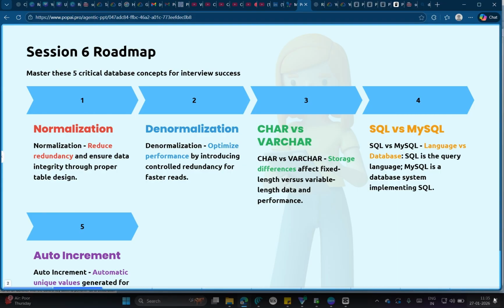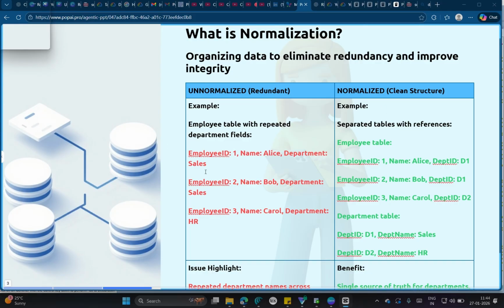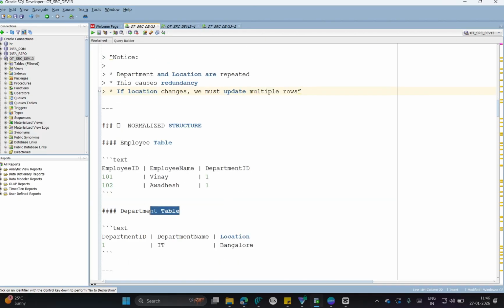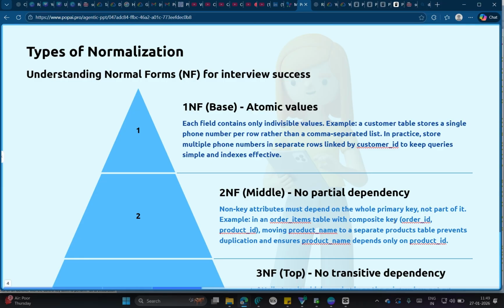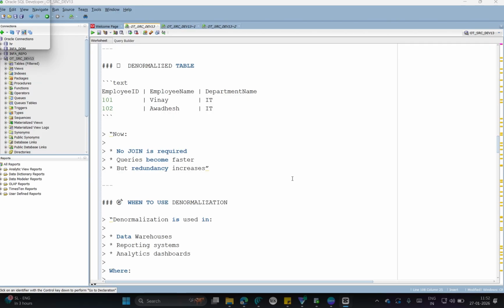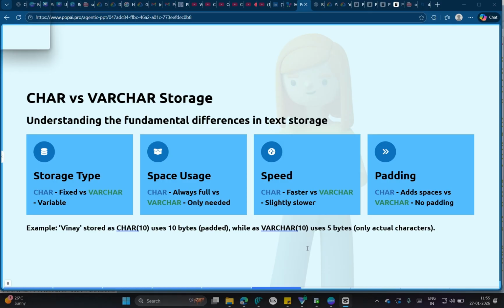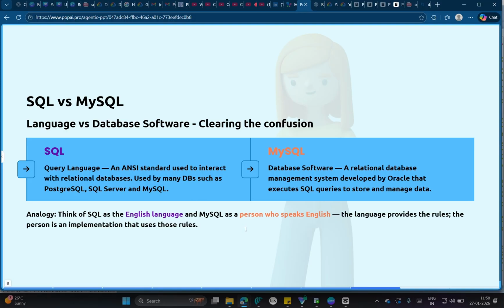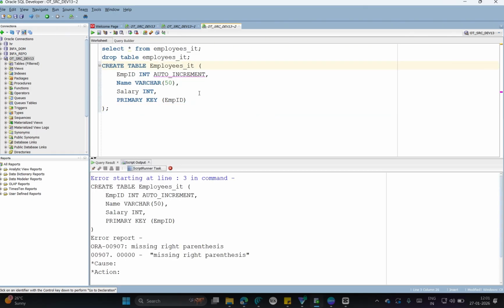Session 6 SQL Database Design SECRETS: Normalization, CHAR vs VARCHAR, SQL vs MySQL, Auto Increment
Many students can write SQL queries but still fail interviews because they don’t understand database design – normalization, denormalization, data types, and how real databases work. In Session 6 of my SQL Full Course, we fix that problem step by step with visual diagrams, examples, and interview‑style explanations.

In this video, you will learn:

Normalization – how to reduce redundancy, avoid anomalies, and design clean tables (1NF, 2NF, 3NF with examples).

Denormalization – when it is okay to add redundancy for performance in data warehouses, reporting, and analytics systems.

CHAR vs VARCHAR – fixed vs variable length storage, space usage, performance, and real‑time use cases like gender, PIN, names, and emails.

SQL vs MySQL – why SQL is a language (standard) and MySQL is one specific RDBMS software that uses SQL.

Auto Increment – how databases generate unique sequential IDs automatically for primary keys and why this is critical for real‑world tables.

By the end of this session, you will be able to:

Explain normalization and denormalization clearly in interviews with real‑time examples.

Choose between CHAR and VARCHAR confidently based on data size, performance, and storage needs.

Never confuse SQL (language) and MySQL (database server) again.

Design tables with auto‑incrementing primary keys to avoid manual ID mistakes and ensure data integrity.

This session is perfect for:

Freshers preparing for SQL + DBMS interviews

Aspiring data analysts, engineers, and backend developers

Anyone following my SQL 100‑Questions Full Course from beginner to interview‑ready level

⏱️ Topics Covered:
0:00 Hook – Why database design decides your interview result
1:00 Normalization: concept, problems, and normalized tables
7:00 Normal forms (1NF, 2NF, 3NF) in simple language
10:00 Denormalization and performance trade‑offs
14:00 CHAR vs VARCHAR deep dive with practical examples
17:00 SQL vs MySQL explained with a simple analogy
19:00 Auto Increment and primary key design
21:00 Recap and what’s coming in Session 7 (Subqueries, GROUP BY, ORDER BY, LIMIT)